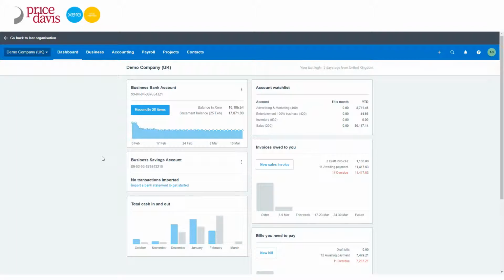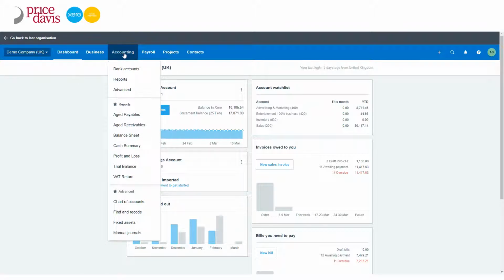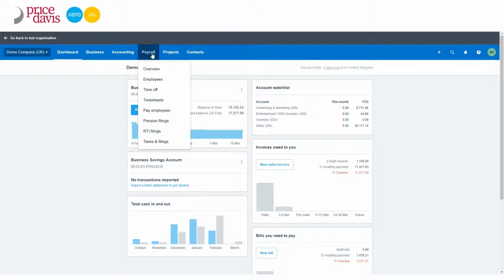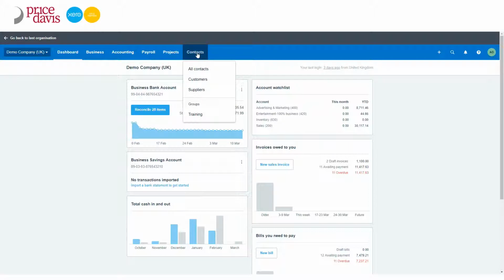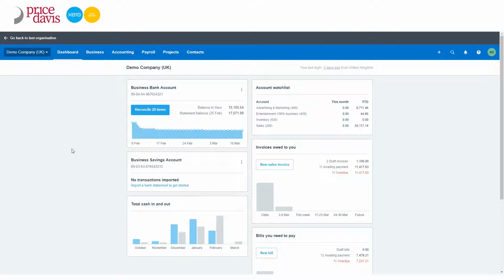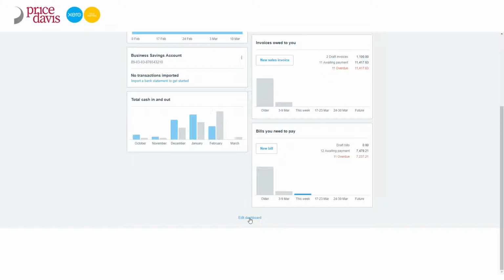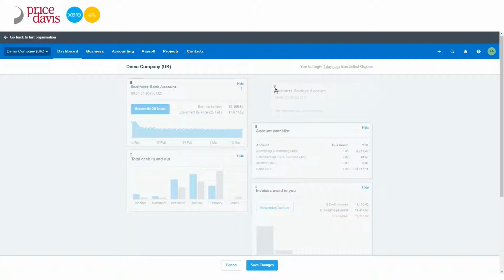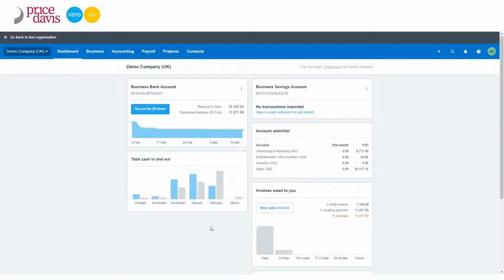Xero How To Series - Episode 1 How to Navigate Xero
Price Davis Stroud accountants video tutorial on navigating the menu system in Xero Cloud Accounting Software.